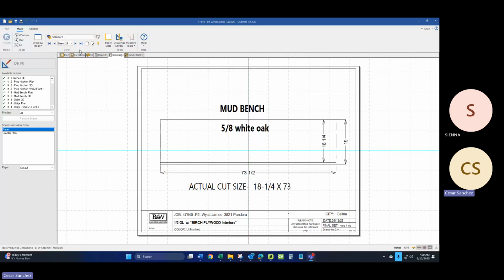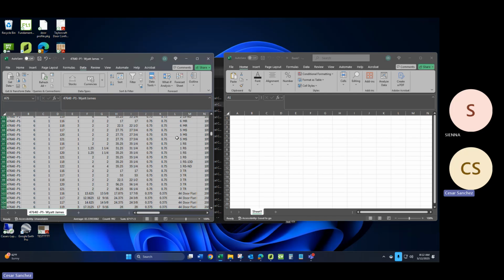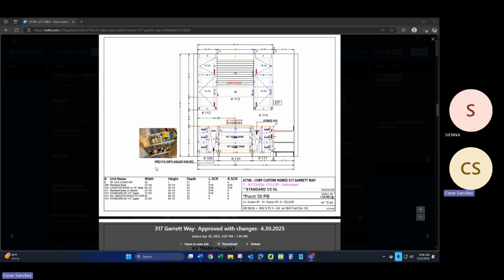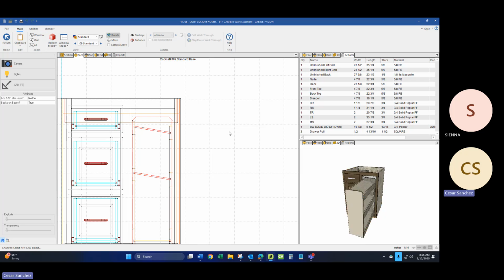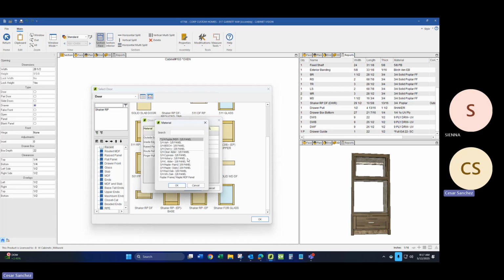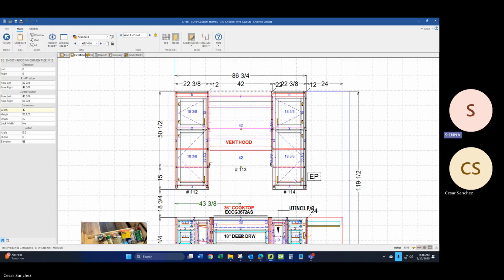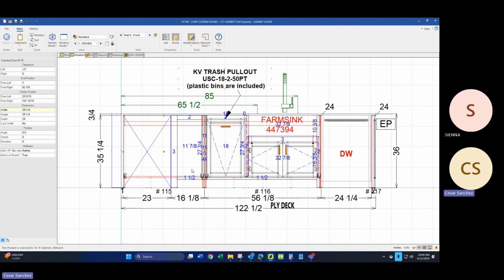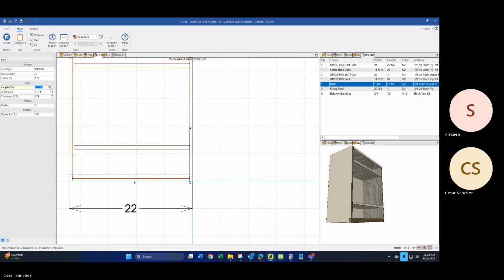BLUEING 20250512 075043 Meeting Recording #3